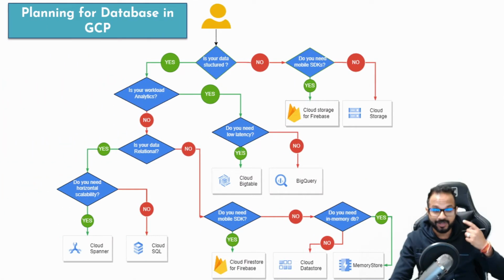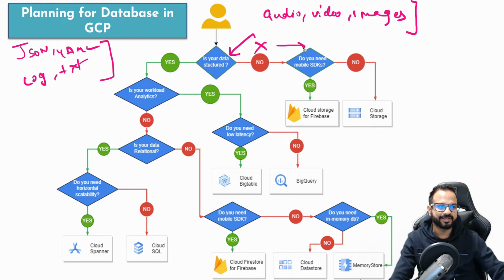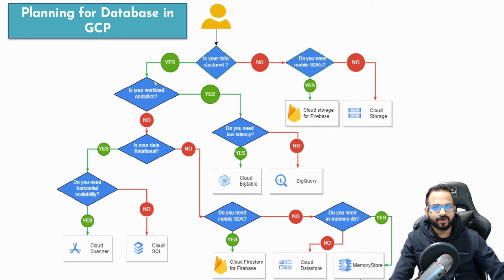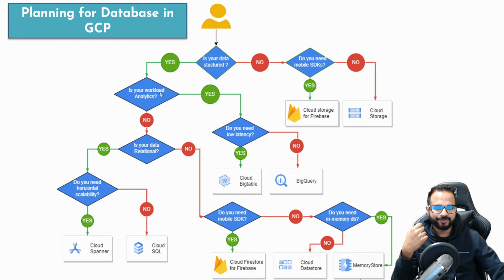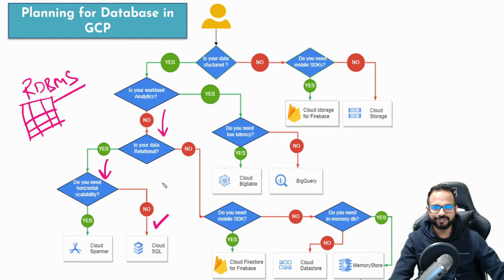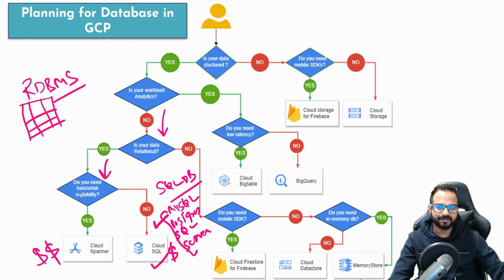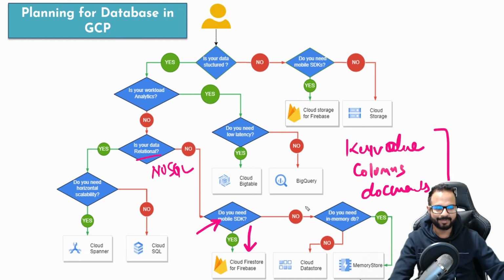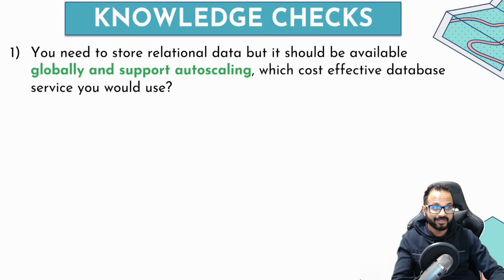Ep. 15 Choose Your Right Database On Google Cloud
Welcome to another exciting GCP video tutorial, in which I will show you how to plan your database on Google Cloud.
There is no database that fits everything; you should choose the correct database per your requirements and use cases.

This is the 15th video in the “🙏Namaste Google Cloud” series where I publish GCP videos weekly. I have designed the playlist keeping in mind the beginners to advance levels so, if you have never worked with GCP before, don't worry, I have got you covered.

I will walk you through all factors we should take into consideration while choosing the right database on Google cloud.

When it comes to database services, there are various options in GCP for each use case. We will be looking into the below services and when to use them:
- Cloud SQL
- Cloud Spanner
- Cloud Datastore
- Cloud Big Query
- Cloud Big Table
- Firebase
- Memory store
- Cloud Storage

At the end of this video, we will also be doing some knowledge checks with some sample exam questions if you are preparing for GCP Associate Cloud Engineer Certification.